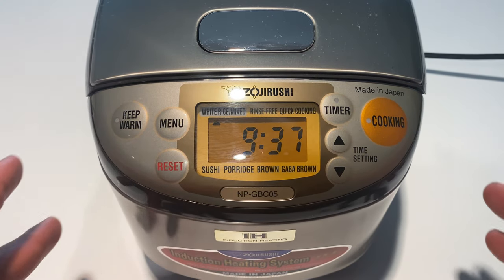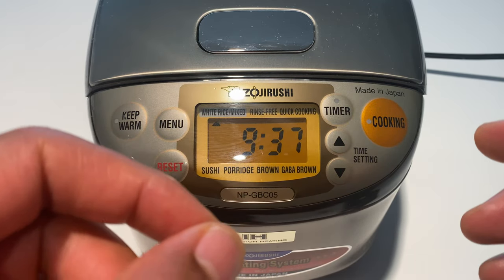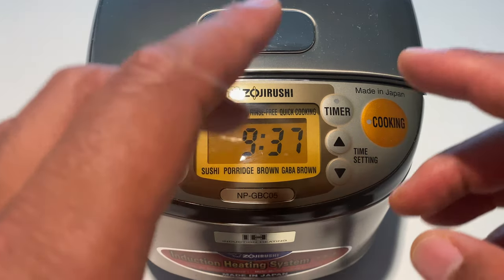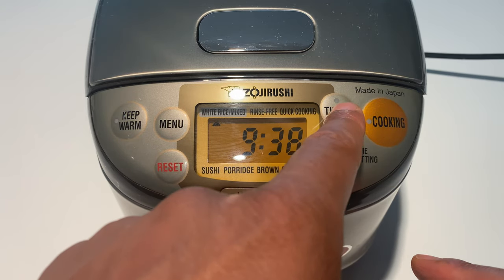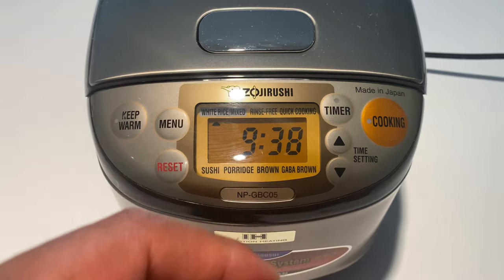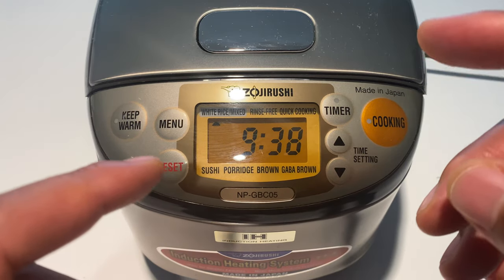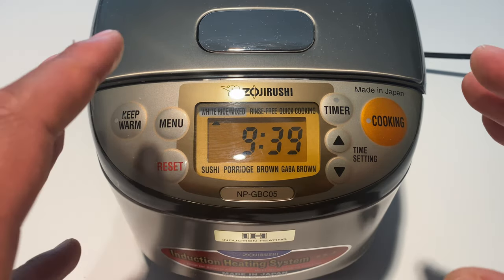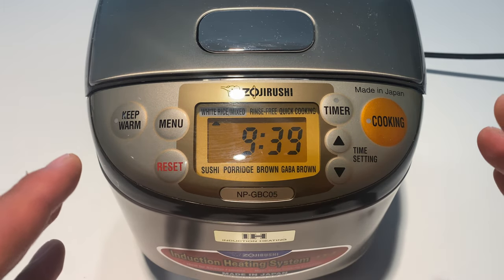ZojiRushi Rice Cooker - How To Turn On/Off Sound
Demonstrating how to turn on/off send on a Zojirushi Rice Cooker. I love Zojirushi Rice cookers but I am not a fan of the default melody sound. In this video I show how I turn it off and on as well as different sound settings.

Zojirushi Induction Rice Cooker

The 3-cup capacity Induction Heating (IH) System Rice Cooker & Warmer is ideal for singles and smaller families. It cooks as little as 1/2-cup of rice and takes up minimal space. Superior IH technology efficiently prepares flawless rice every time.